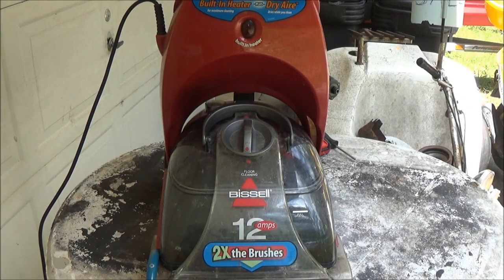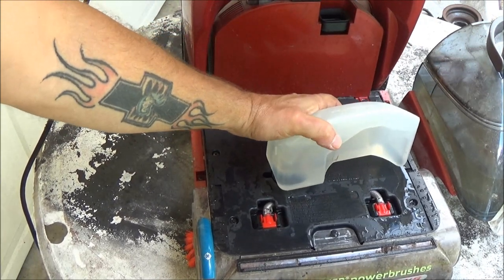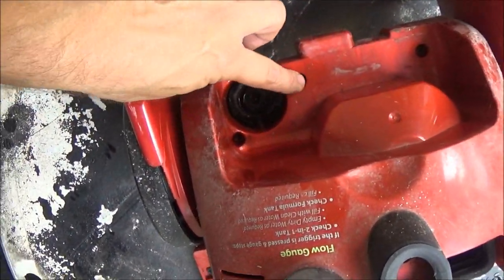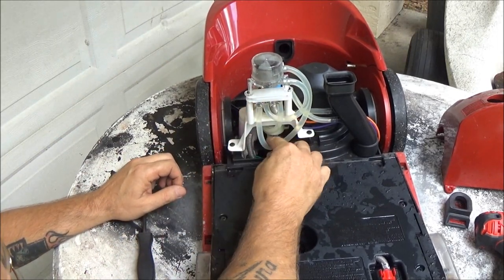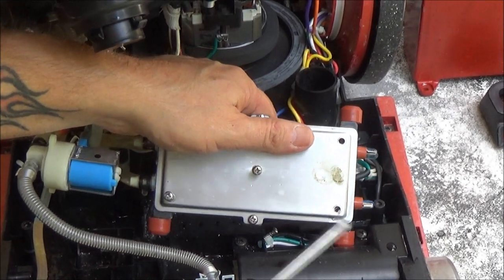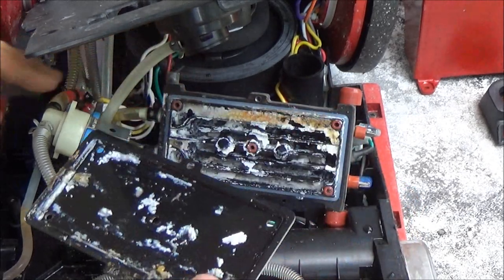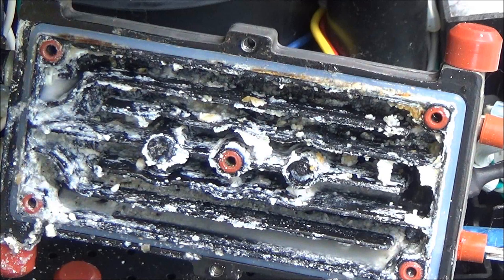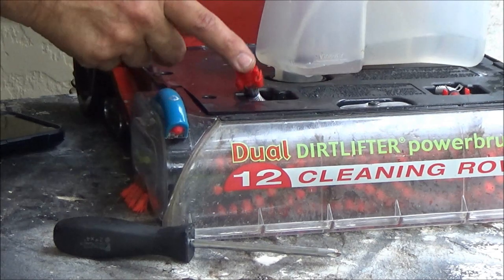Bissell Proheat Not Spraying How To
can we get this to spray?